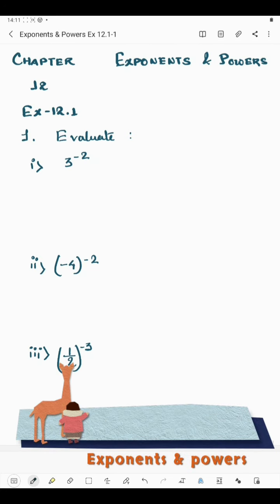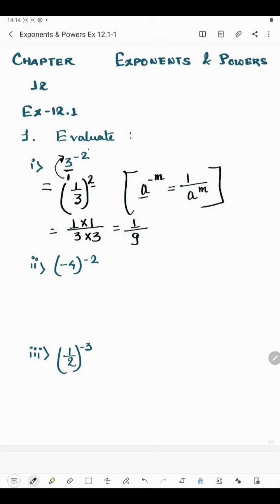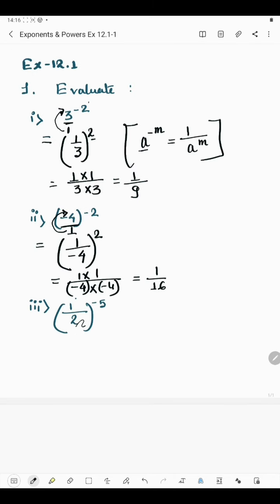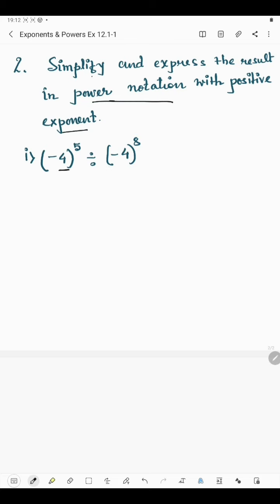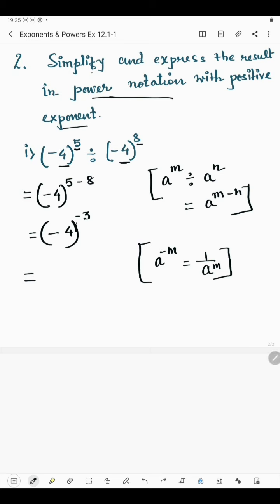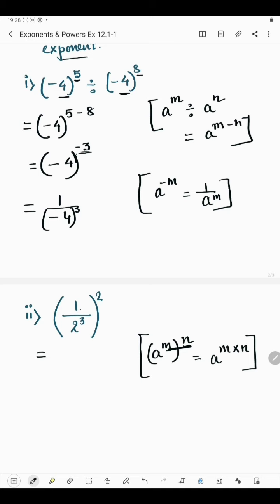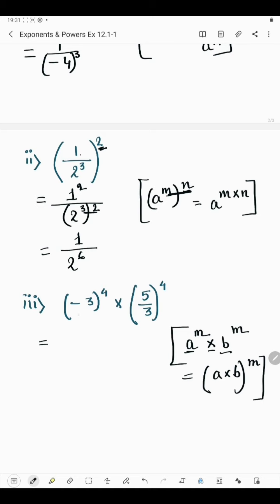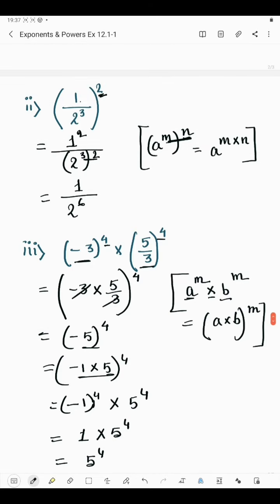NCERT Ex 12.1 1& 2 (I,ii,iii) Class 8 Exponents & powers